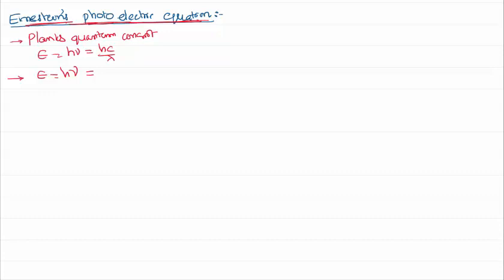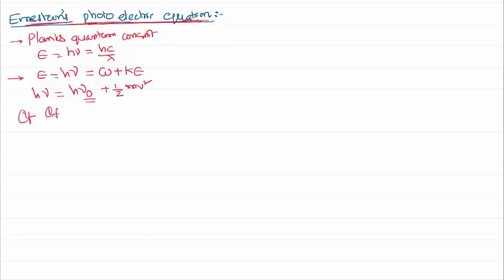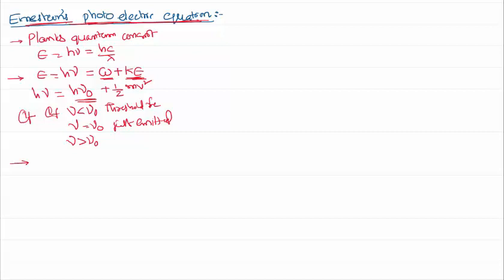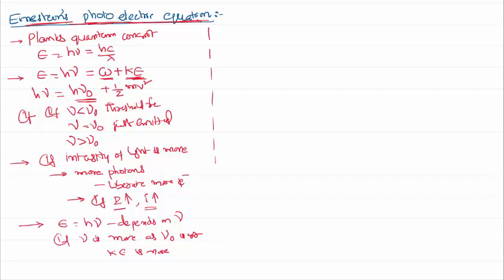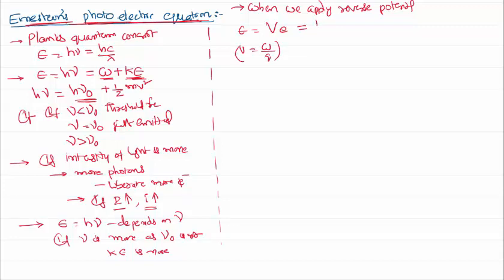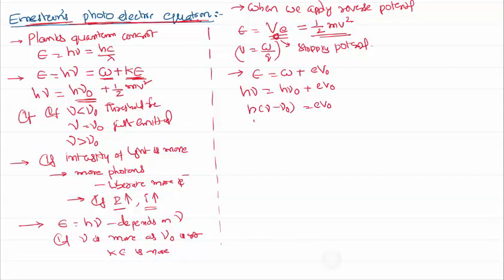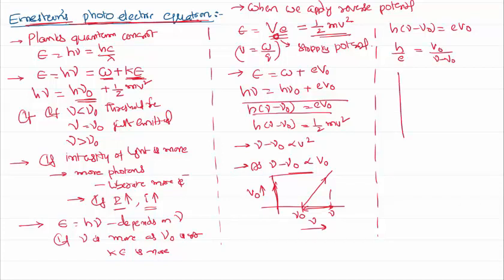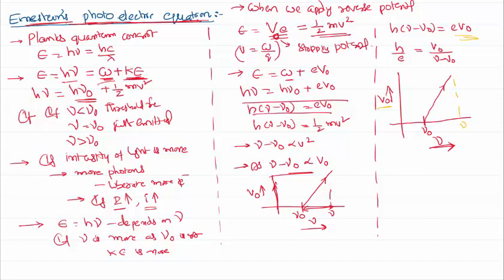Einstein's Photo Electric Equation in Dual Nature of Radiation and Matter for JEE and NEET Physics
Einstein's Photo Electric Equation  in Dual Nature of Radiation and Matter for JEE and NEET Physics is the topic of this video lesson. When a light of suitable frequency incidents on a metal surface, electrons are emitted from the surface and this phenomenon is called photo electric effect. To explain this Einstein proposed his equation. He used Plank's quantum theory to explain this. According to this theory, photons are emitted from a source of light and their energy depends on their frequency. The energy of this photon is first used to liberate the electron from the metal surface and the remaining energy of photon gives kinetic energy to the electron. If the energy of incident energy is less than work function of the metal surface, electrons are not ejected from the metal surface and there is no photo electric effect. Einestien equation explained all the basic properties of photo electric effect.

0:00 what is planks quantum concept...
2:00  Einestein's photo electric equation..
2:40 incicdence frequency and threshold frequency...
5:00 energy of photon...
5:30 stopping potentiel..
6:30 frequency vs stopping potentiel graph..
8:00 finding planks constant using graph..